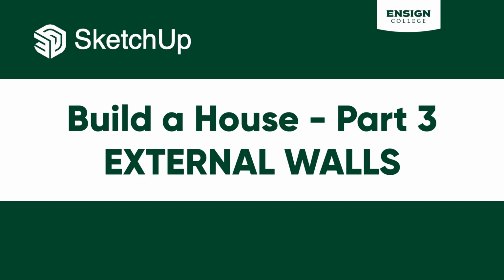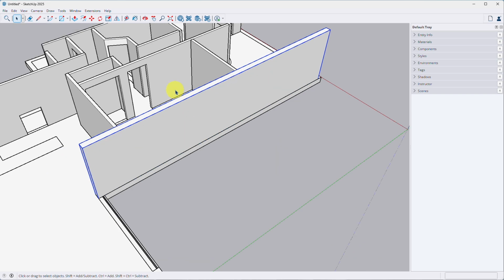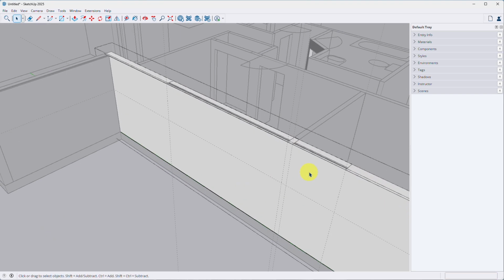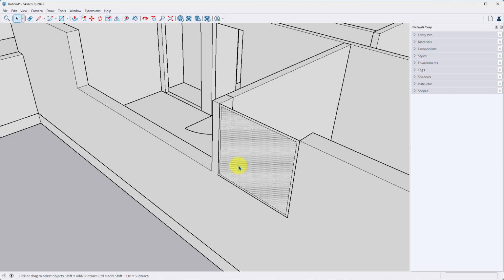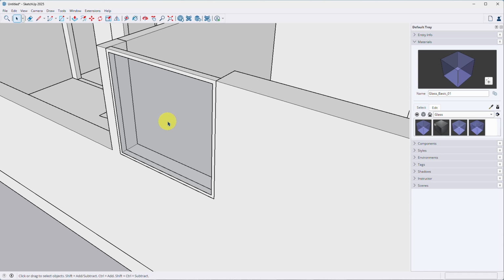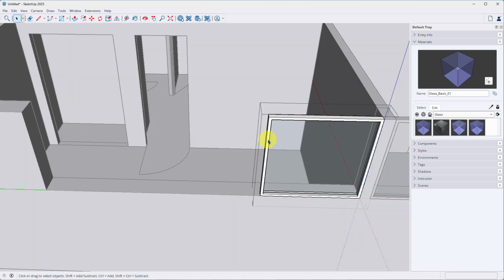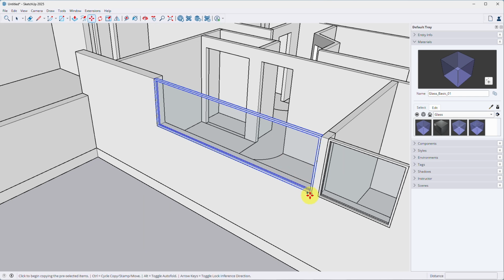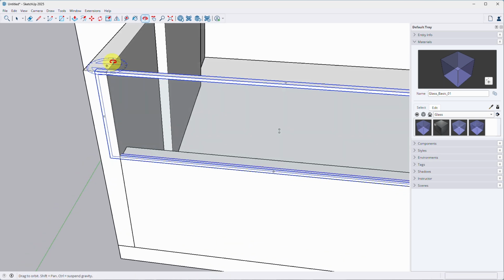SU Build a House 3: External Walls